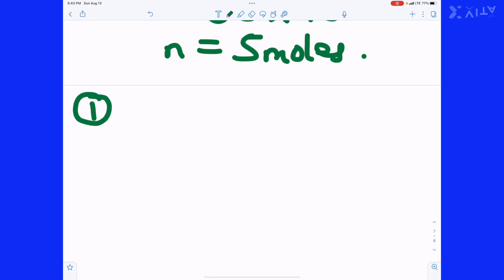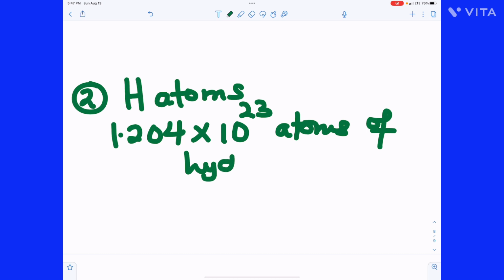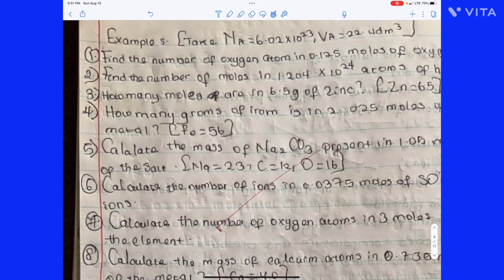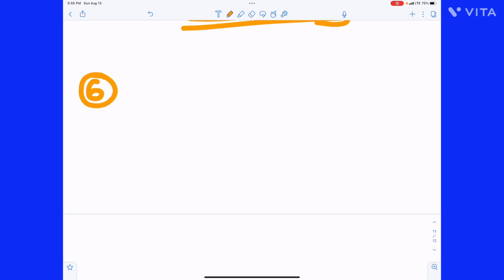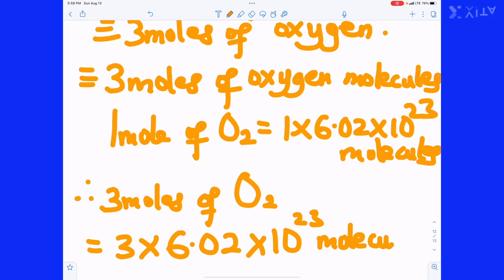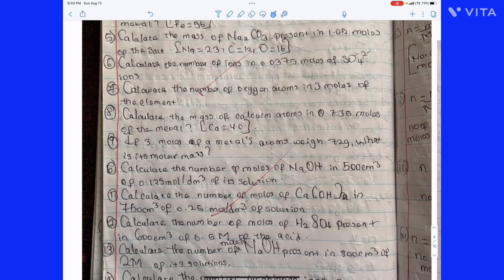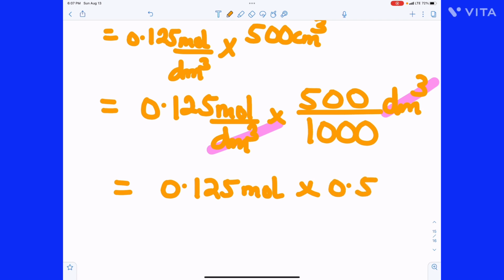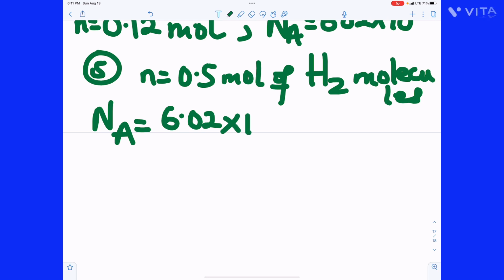THE MOLE CONCEPT_2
(1) THE MOLE CONCEPT.
(2) THE AVOGADRO NUMBER.
(3) AMOUNT OF SUBSTANCE.
(4) CALCULATIONS OF THE NUMBER OF MOLES.
(5) NUMBER OF ATOMS.
(6) NUMBER OF MOLECULES.
(7) NUMBER OF PARTICLES.
(8) NUMBER OF IONS.
(9) NUMBER OF MOLES OF IONS.
(10) NUMBER OF MOLES OF ATOMS.
(11) NUMBER OF MOLES OF MOLECULES.
(12) CALCULATING THE  NUMBER OF MOLES FROM VOLUME AND CONCENTRATION OF ACIDS, BASES, AND SALTS.
(13) RELATIVE MOLECULAR FORMULA.
(14) RELATIVE ATOMIC MASS.
(15) RELATIVE MOLECULAR MASS.